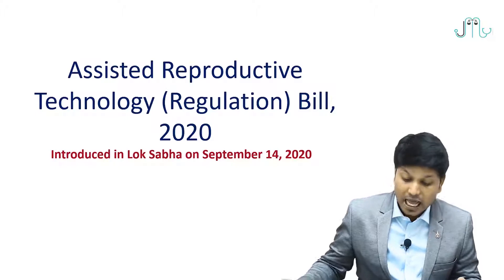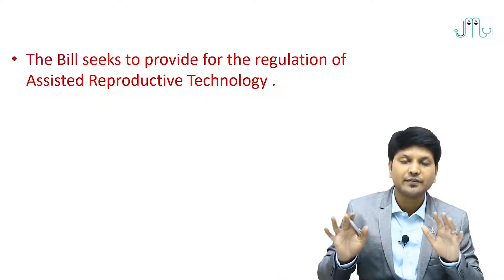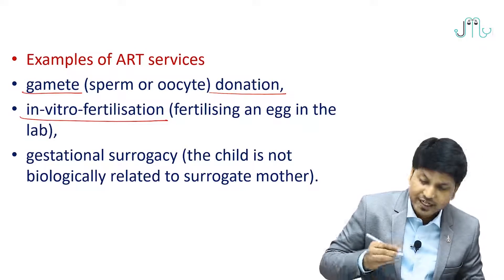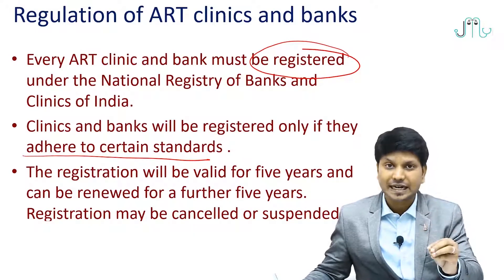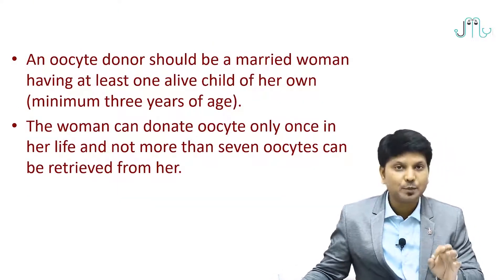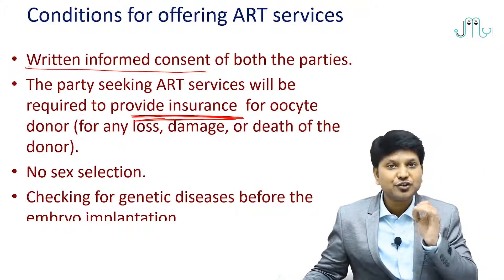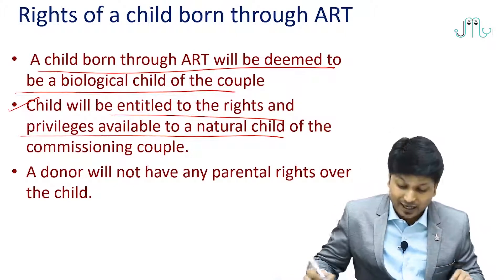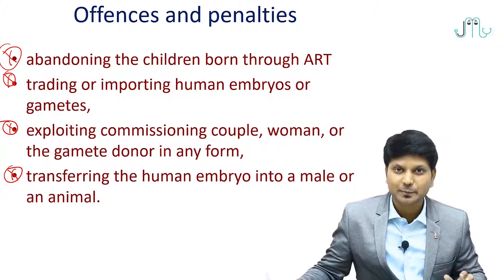Assisted Reproductive Technologies Regulation Bill | Forensic Medicine & Toxicology |Dr. J Magendran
Watch this exclusive video of Assisted Reproductive Technologies Regulation Bill. Take note of it and keep preparing.

& Watch this video for an explanation